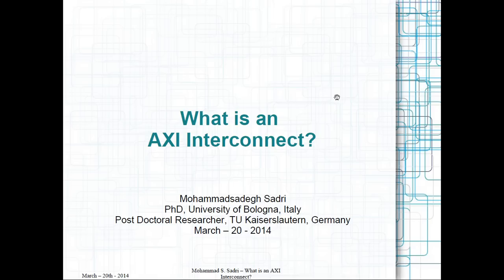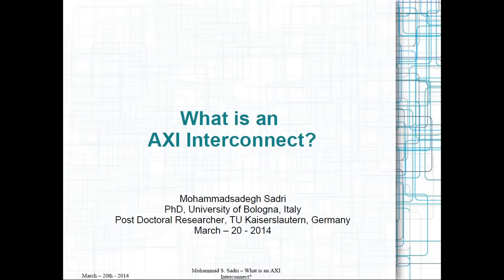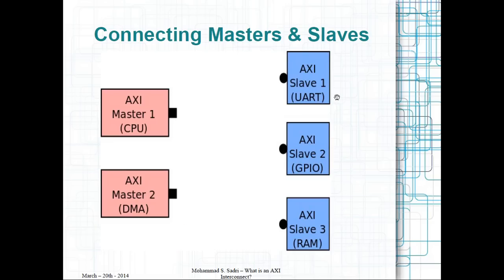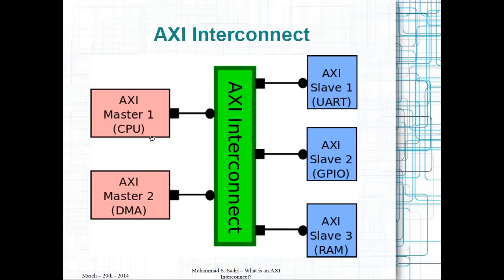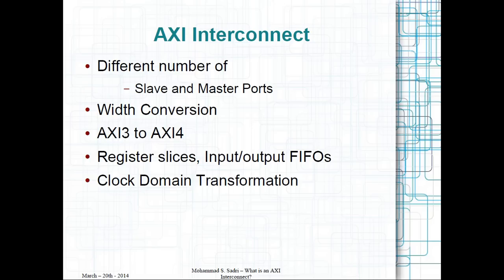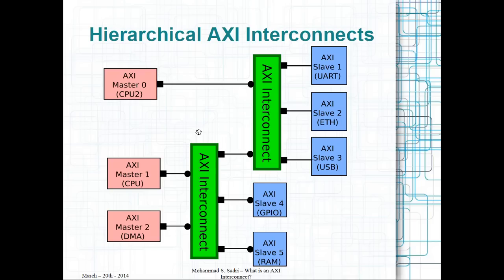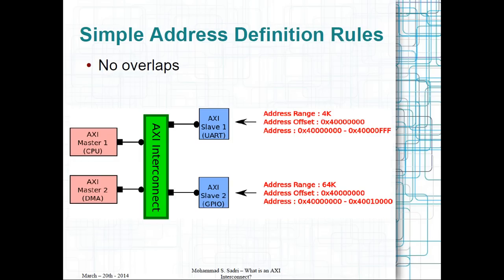ZYNQ Training - session 02 - What is an AXI Interconnect?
This video is about AXI interconnects.
It talks briefly about what is an AXI Interconnect.